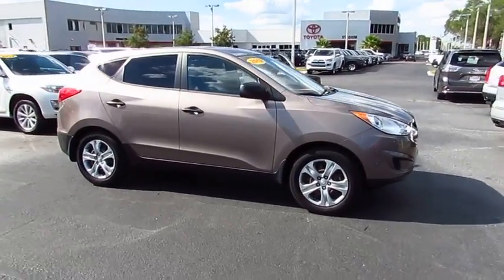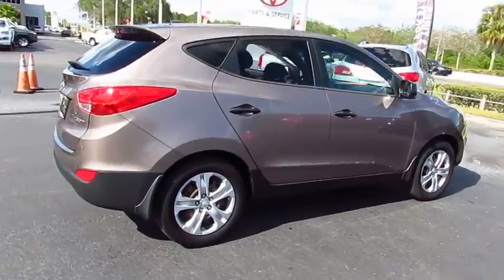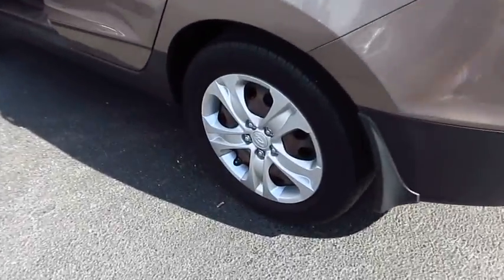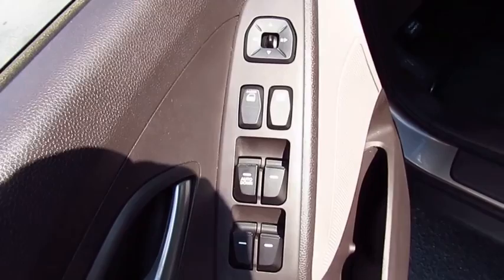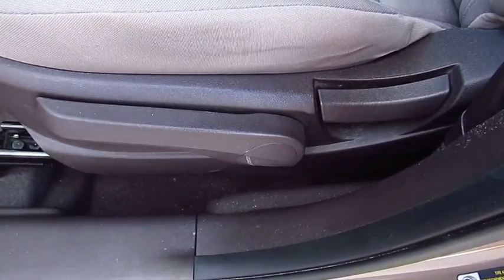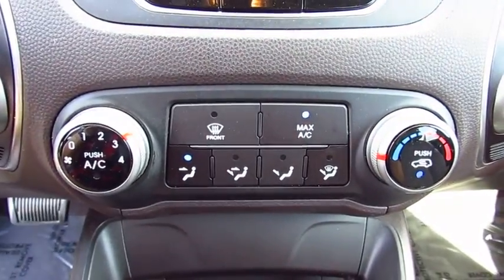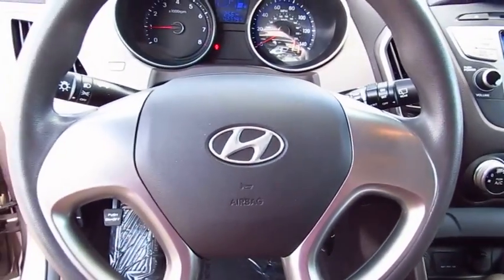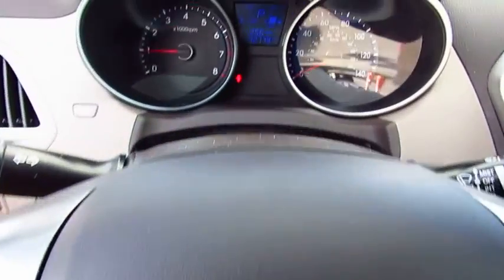2012 Hyundai Tucson Live Video! Tampa, Wesley Chapel, Brandon, New Port Richey, FL Live 171919A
Stadium Toyota
5088 N. Dale Mabry Highway

We proudly display our 2012 Hyundai Tucson GL Front Wheel Drive in stunning Gray! This signature Hyundai design will see that you stand out in the busy crossover crowd with exceptional looks and practical features. Our 2 Liter 4 Cylinder produces a generous 165hp and is paired to 6 Speed Automatic transmission that helps secure up to 25mpg on the open road. The European-inspired suspension give you the feeling you are behind the wheel of a sports car instead of a roomy and versatile crossover. With Tuscon, you have achieved greatness.     Step inside and you will find a spacious and well-built cabin made from quality soft touch materials. You'll find amenities such as a Gray Cloth seating, 6-Way Adjustable Drivers Seat, Multi-function Trip Computer, Remote Key-less Entry, 160-Watt Audio System complete with iPod Cable, AM/FM/CD/Satellite Radio. Fold the rear seats down to reveal an impressive 55 cubic feet of room for just about anything you want.     Tucson features Six Airbags, Active Head Restraints, Electronic Stability Control as well as a Responsive Traction Control System. All of these safety features work so well together, that the Tucson has earned a 2012 Top Safety Pick Award from the IIHS.